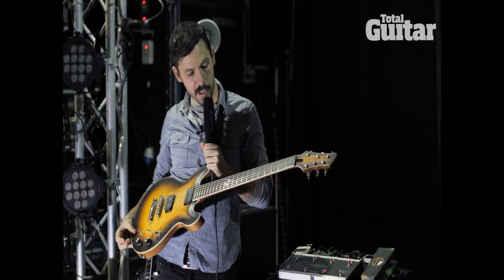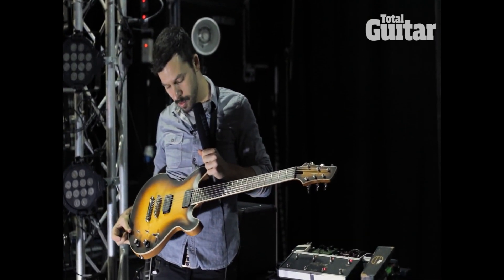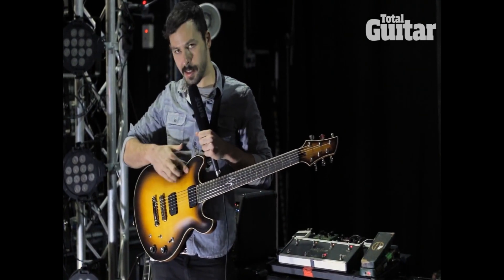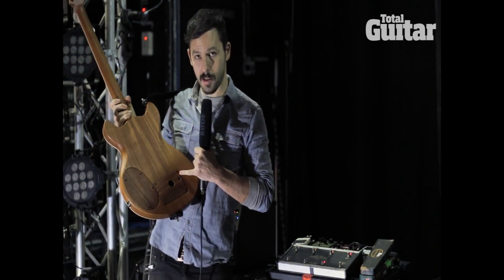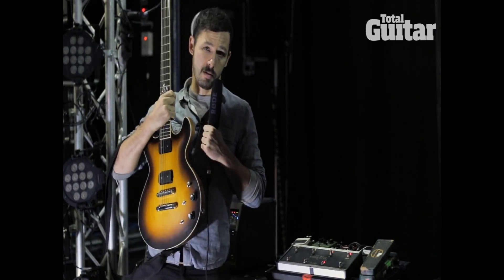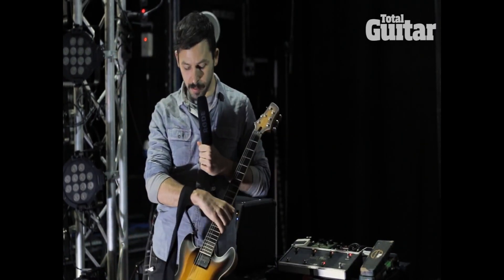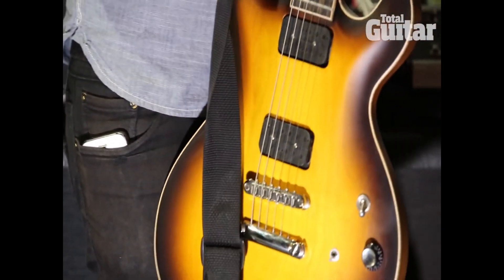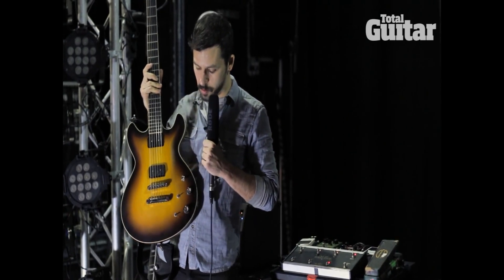The Dillinger Escape Plan - Mozer guitar review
Ben Weinman (The Dillinger Escape Plan) reviews his Custom Mozer guitar.

With built-in wireless system and twangsplit switches.

The Netherlands

Rigtour2014 HD by Total Guitar